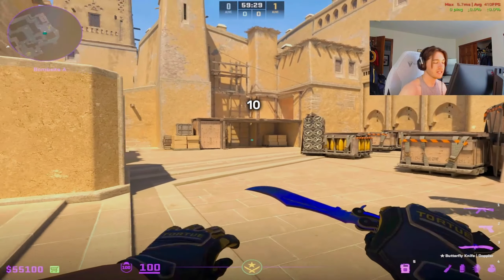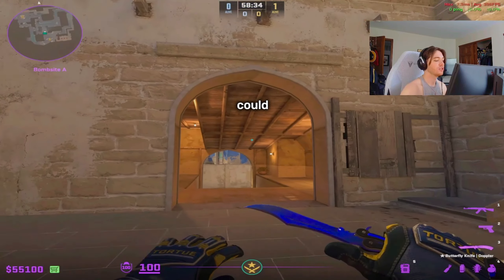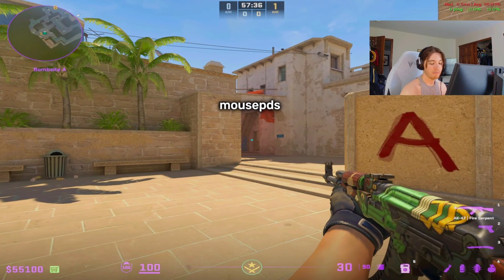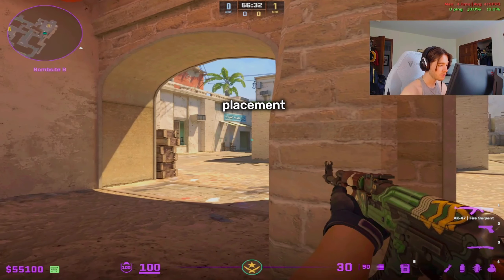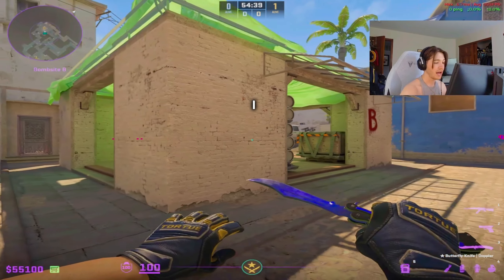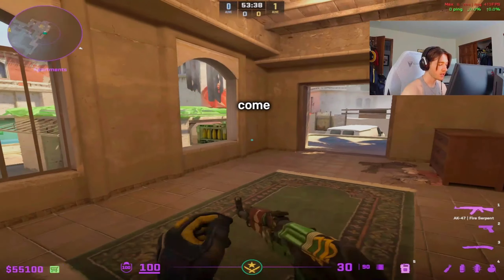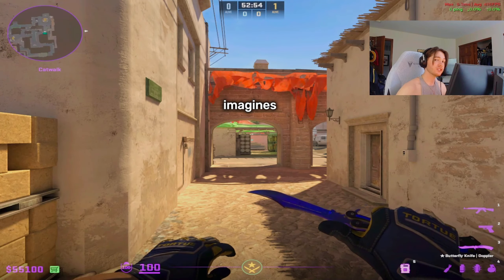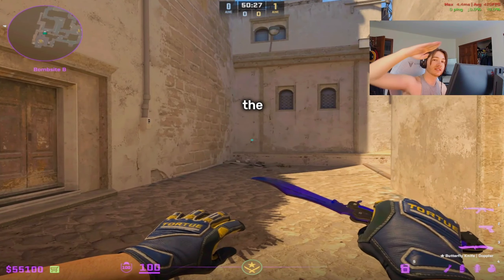Donk Showed Me How to Fix This CS2 Mistake!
Donk is the superstar of CS2 at the moment and everyone has been learning tips and tricks from him. Here are some things that I've learned from Donk so far!

⏱️Timestamps⏱️
0:00 Intro
1:02 What we've learned from Donk
1:54 Anchor Point
2:55 Counter Strafing
3:45 Theory Craft Angles
5:10 Elige's Tips
5:30 TLDR